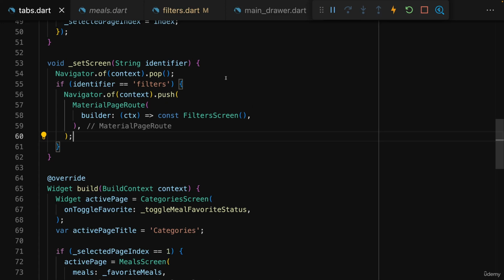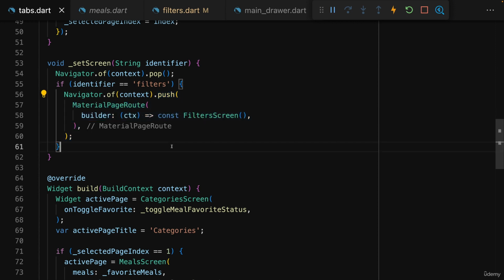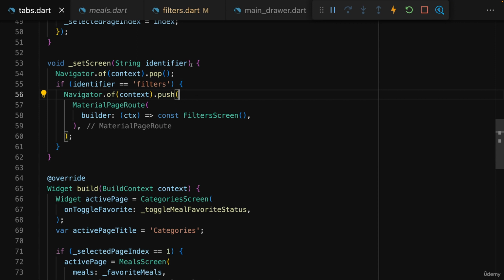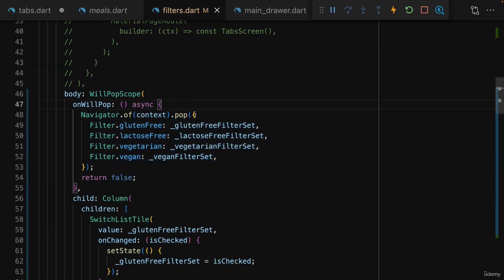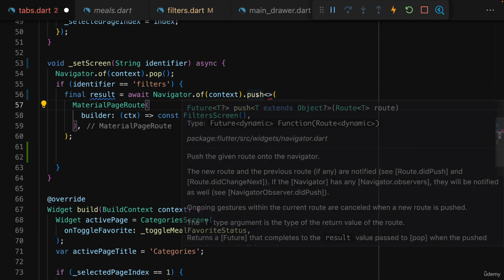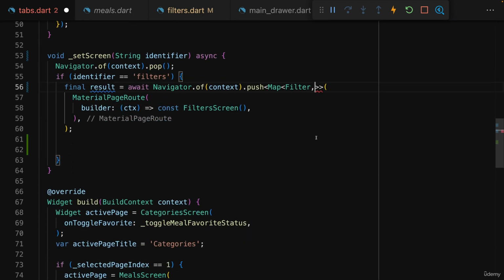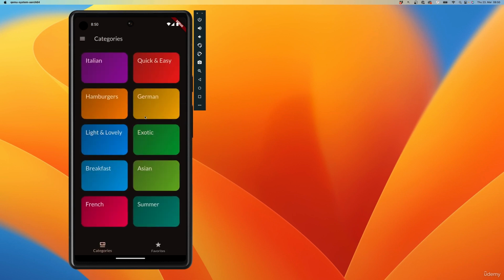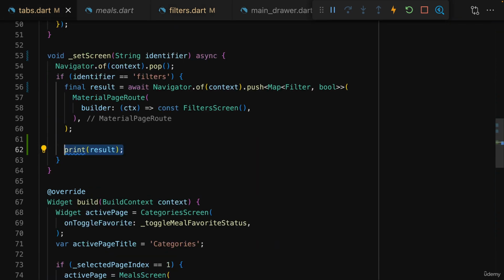173 Reading Using Returned Data